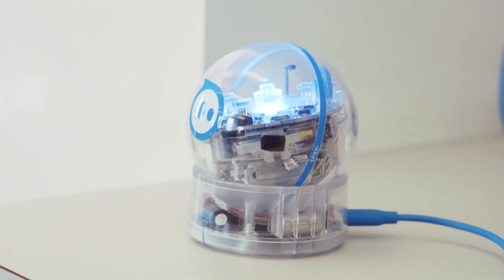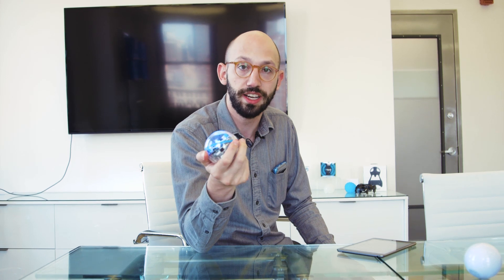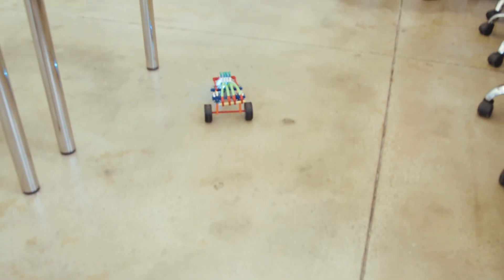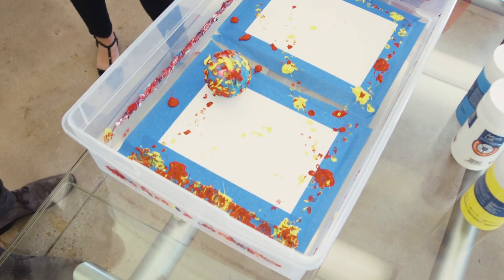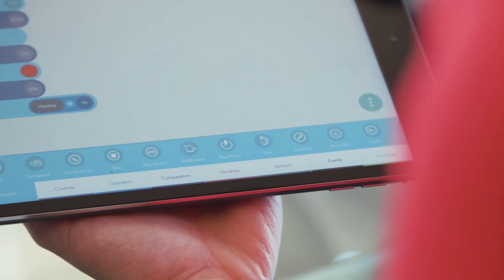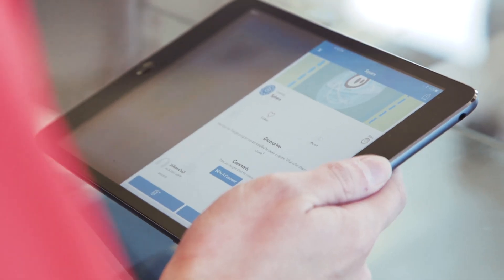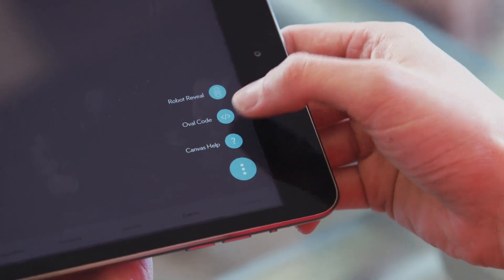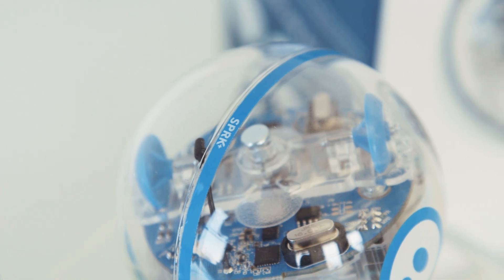Sphero’s new rolling robot can swim, paint, and teach kids to code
The Spark+ is the second generation of educational robot from Sphero.